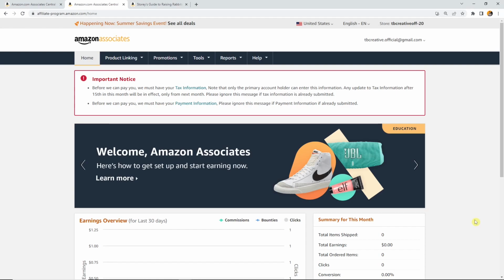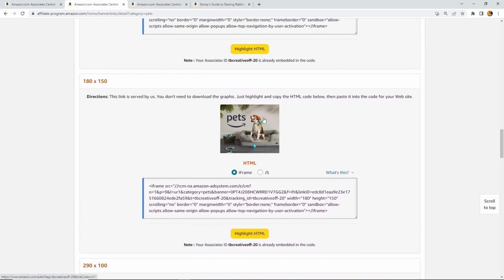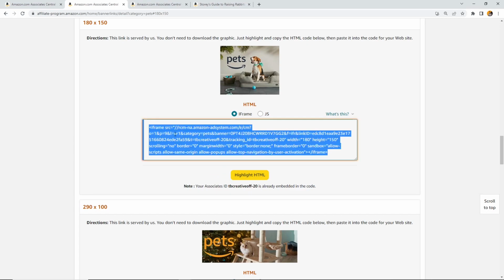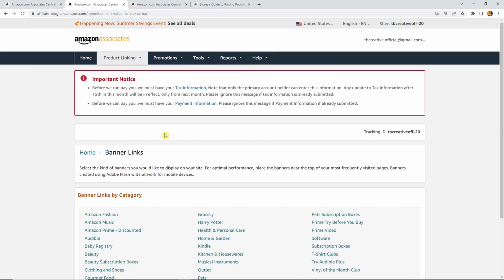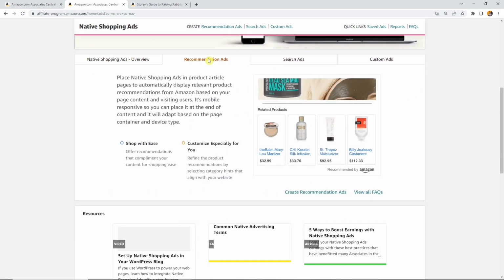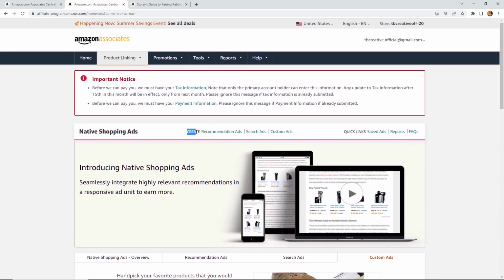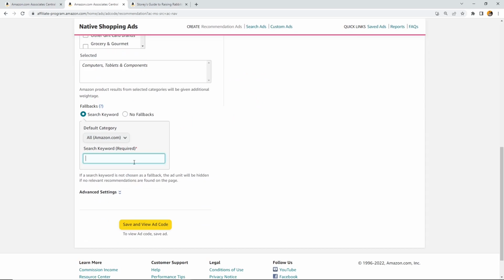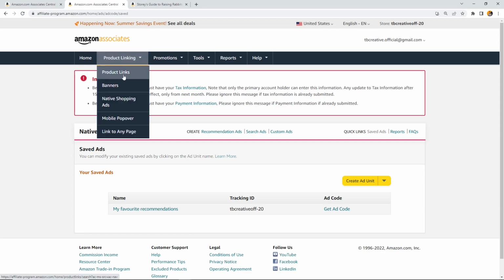Create banner links | Affiliate Marketing Guide 10/10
In this video, we talk about Affiliate Marketing. Enjoy 😊🍀